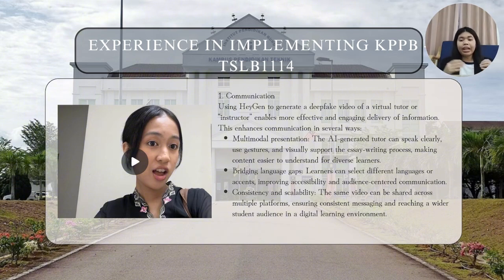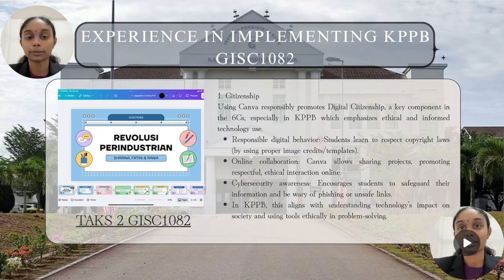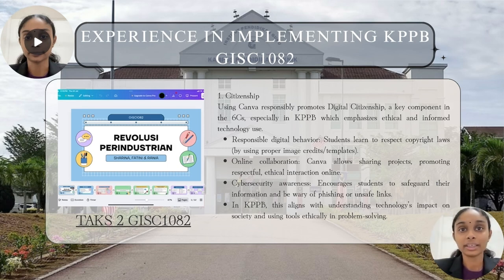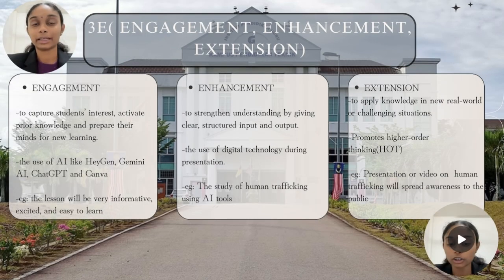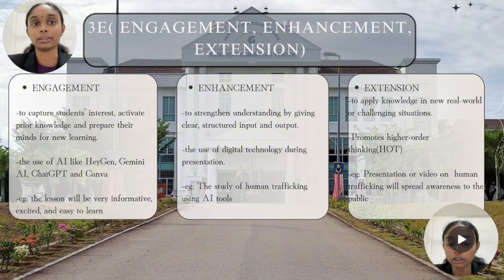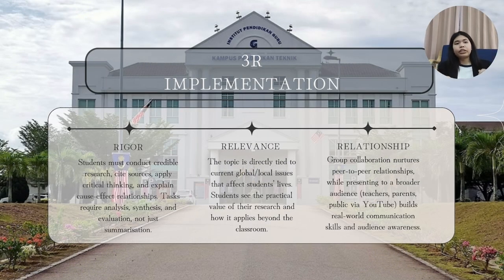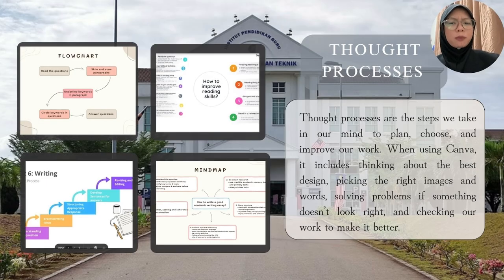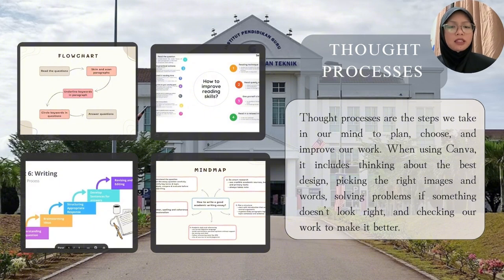KPPB SHOWCASE TSLB1114 & GISC1082